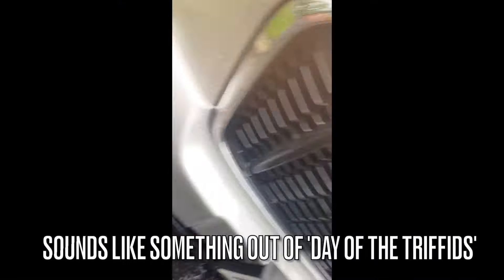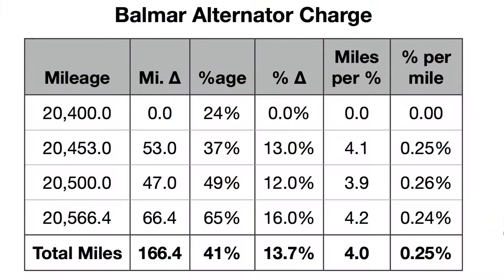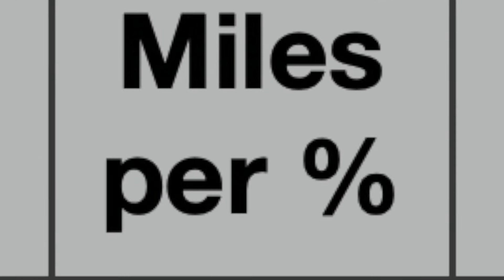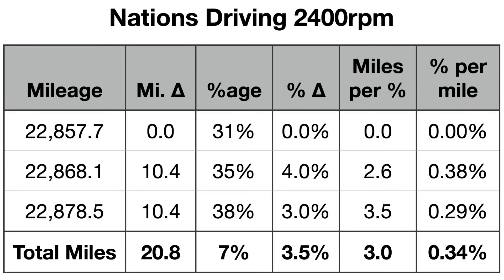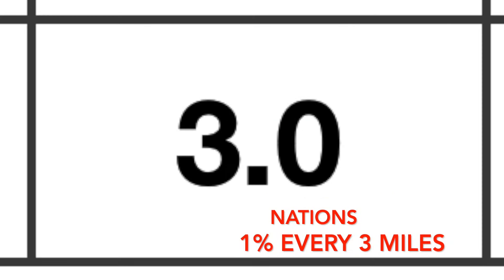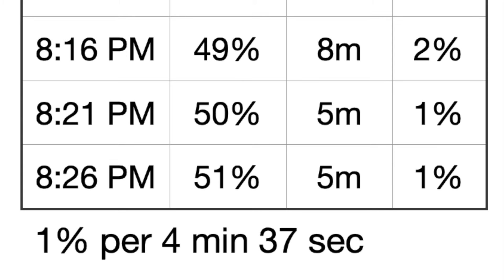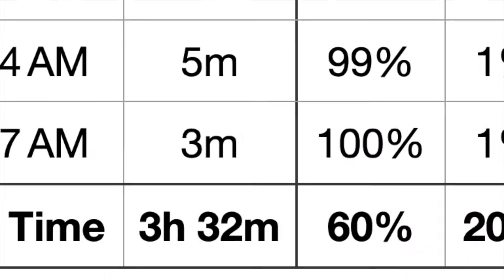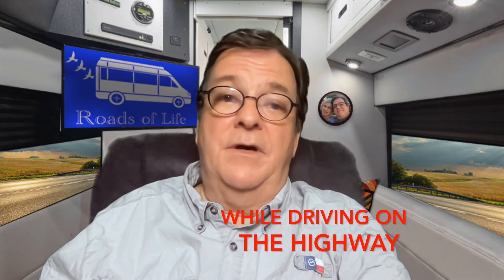Testing The Nations Alternator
We recently had an issue with our Balmar Alternator, and had to replace it with a new Nations alternator.
Now that we have the new alternator, how is it doing? Well, I had information on charging using the Balmar, but had to do some driving to see how the Nations did.
Be warned... I LOVE SPREADSHEETS!

Music
Intro
     Birdsong